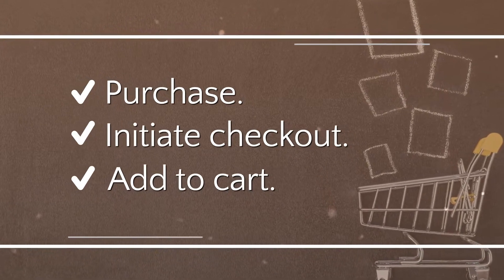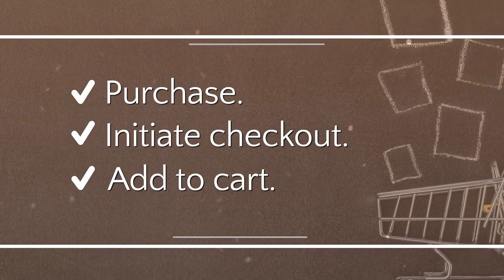What’s the difference between Standard Events, Custom Events and Custom Conversions?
Episode 036: What’s the difference between Standard Events, Custom Events and Custom Conversions?

If you run ads, there's no doubt that you already know about Standard Events and probably  Custom Conversions as well. But something that a lot of Ad Managers don't know about are Custom Events and how they are different.

Let’s take a step back and look at each of them individually today in this episode of Online Confidential, where I take you behind the scenes to talk about secret Ad Manager business.

⏬ Download The Quickstart Guide to Becoming an In Demand Ad Manager